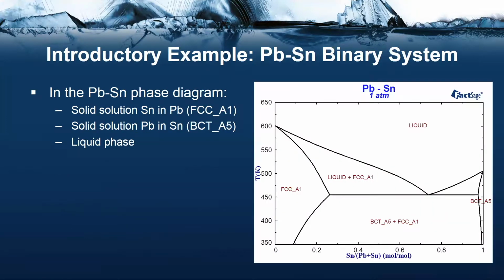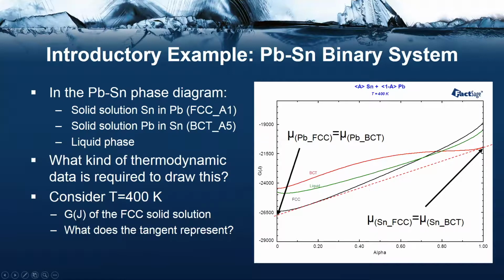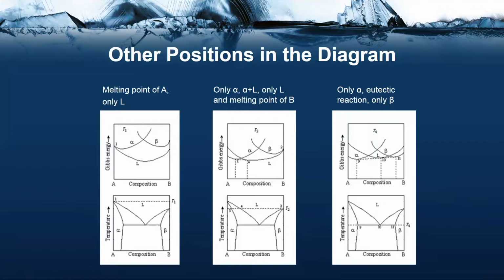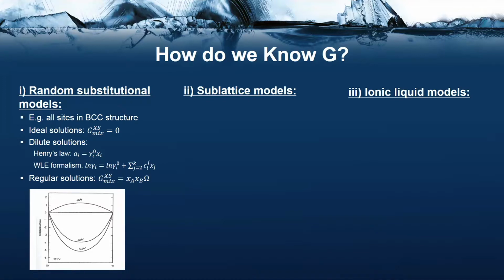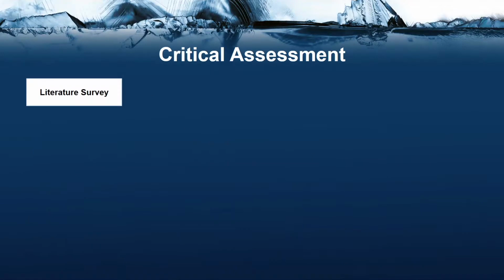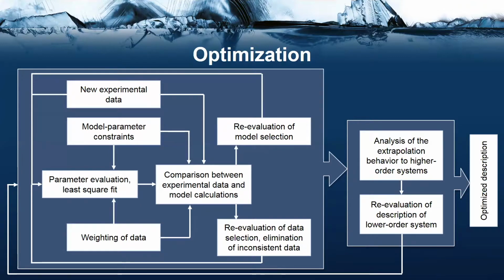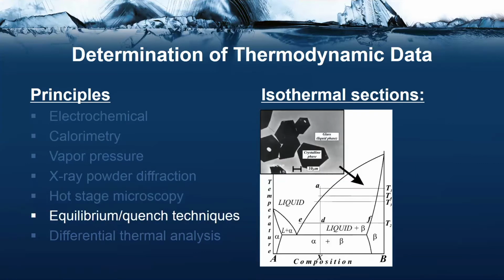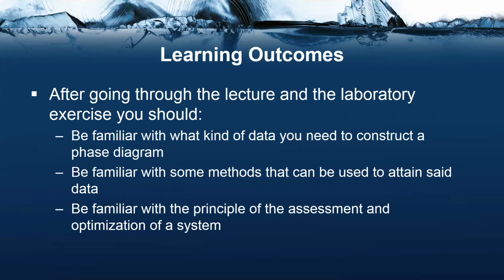Determination of Phase Diagrams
A brief introduction to the determination of phase diagrams as given in the course High Temperature Materials at Luleå University of Technology. Notice the transition from the deep morning voice to the normal voice! :)